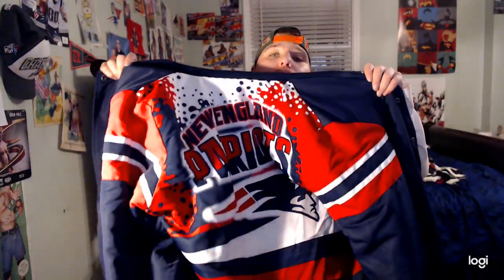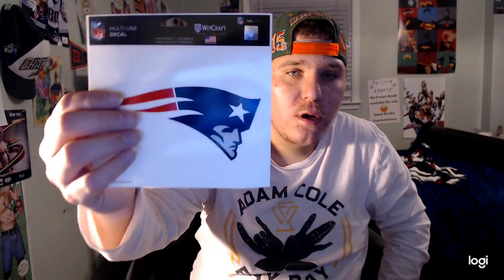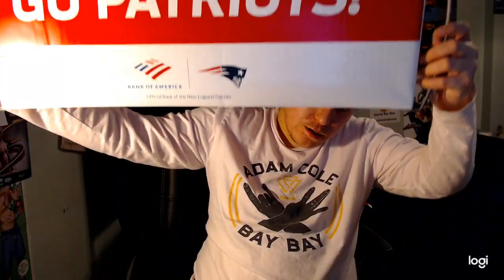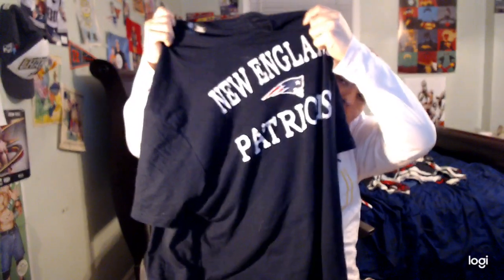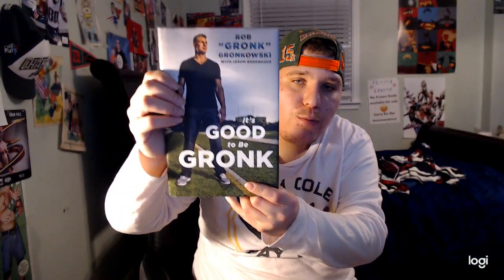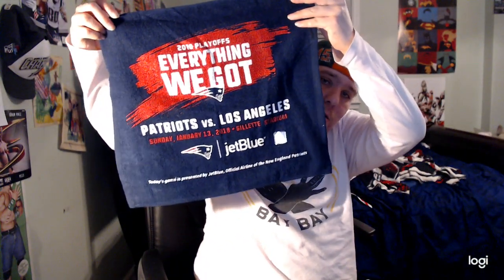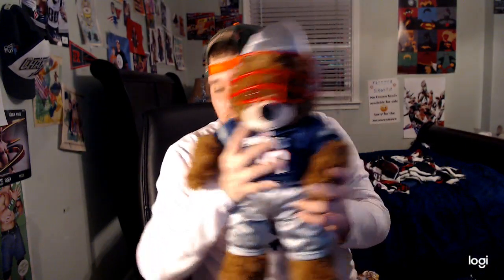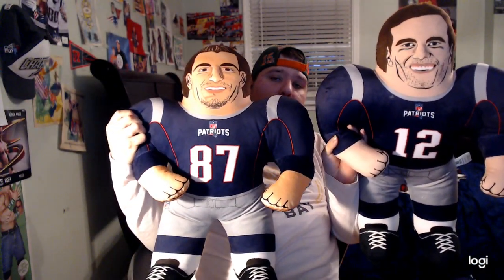My New England Patriots Collection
So Happy Monday And Today I Am Going To Be Showing You Guys My New England Patriots Collection Enjoy The Video Guys!